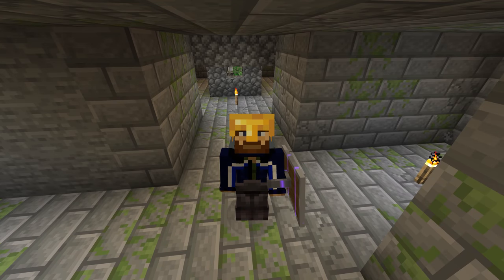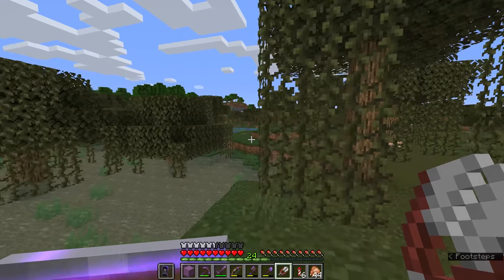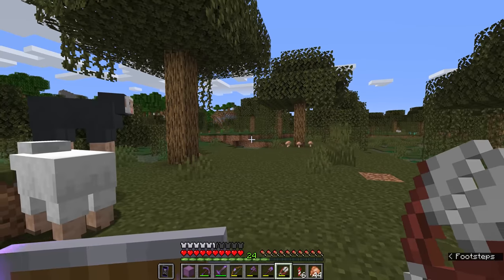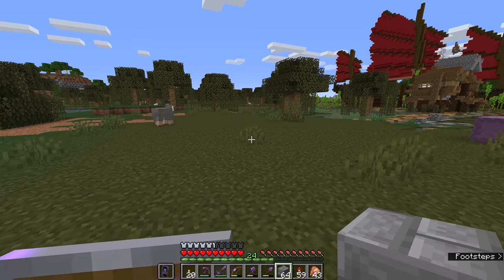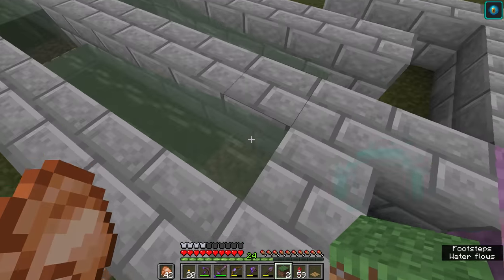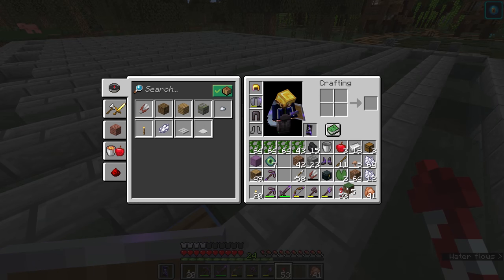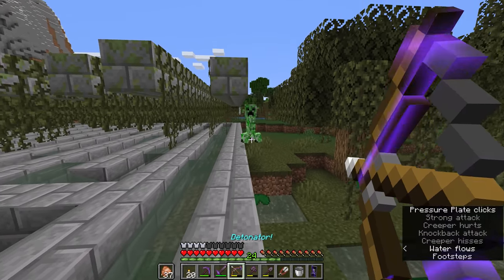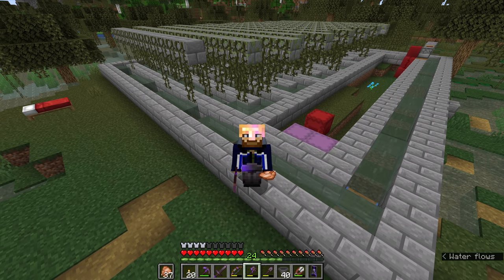An Automatic Vine Farm! ▫ The Minecraft Survival Guide (Tutorial Lets Play) [Part 354]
The Minecraft Survival Guide continues! Today we go back to a technical project. I want to harvest a bunch of vines to make the mossy variants of cobblestone and stone brick - so I set up an automatic vine farm using mechanics I've seen in ice farms and other afk farm designs.

This series will teach you how to master Survival Mode, and is also my Single Player Minecraft Let's Play series!

GNU Paranor001